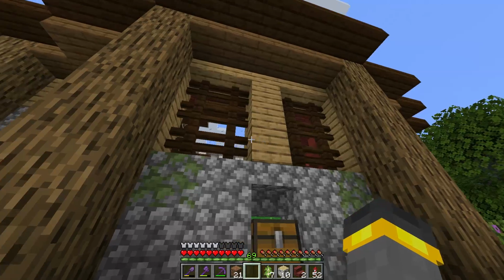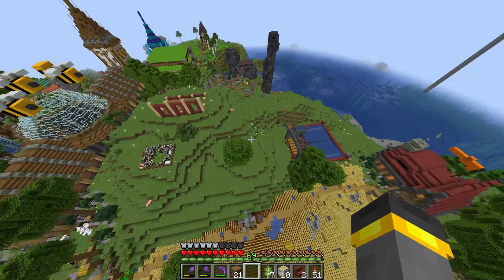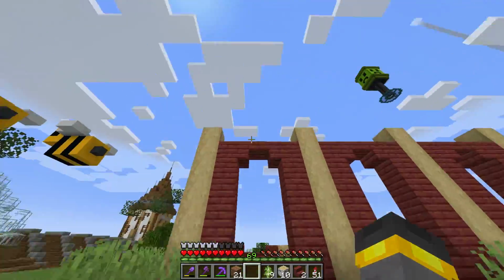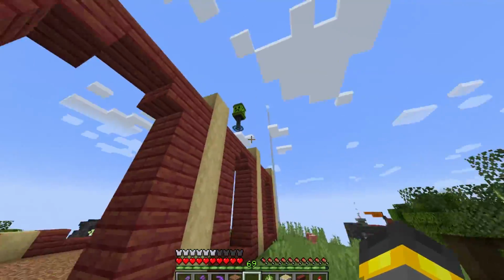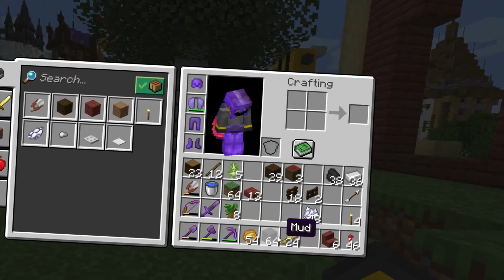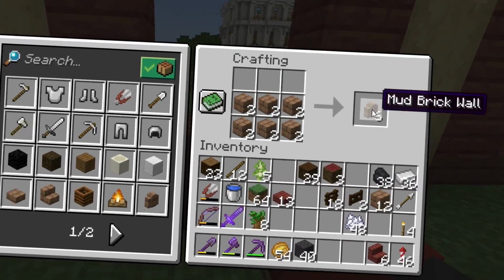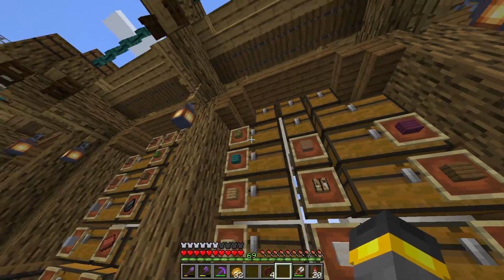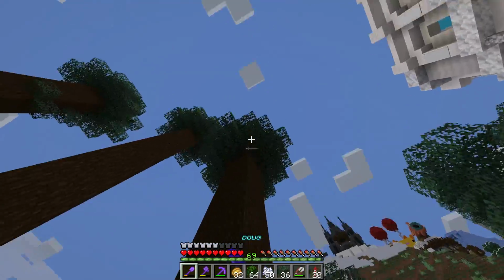How I Built The BEST FARM Of My Minecraft World (#73)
In Minecraft Survival part 73 we build a giant barn and farm for every basic farm mob in minecraft!